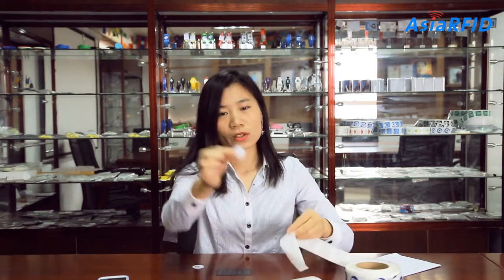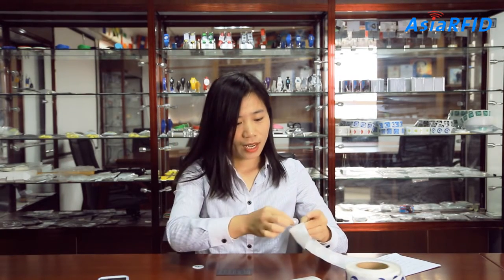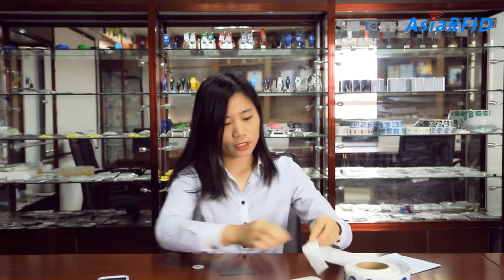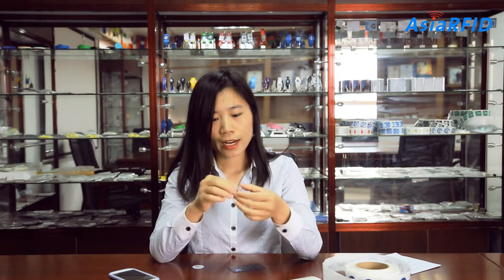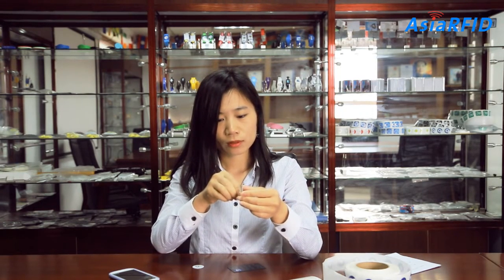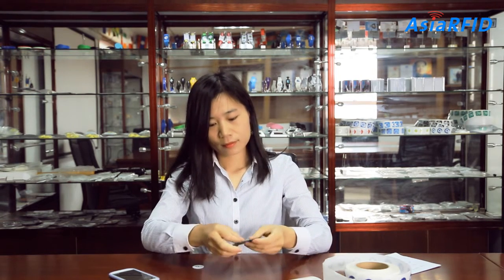Which RFID tags are used for the metal surface? Anti-metal Tags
Which RFID tags are used for the metal surface? Only use anti-metal tags, could your mobile phone read the information.